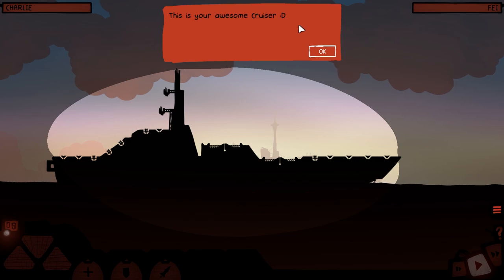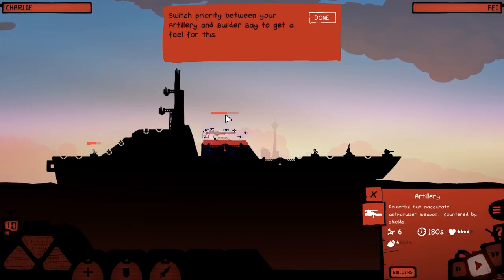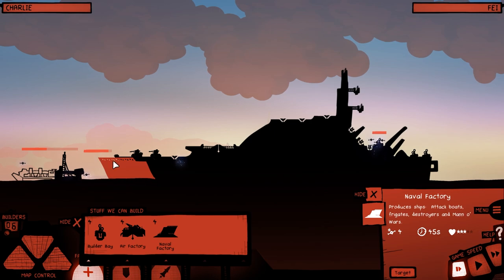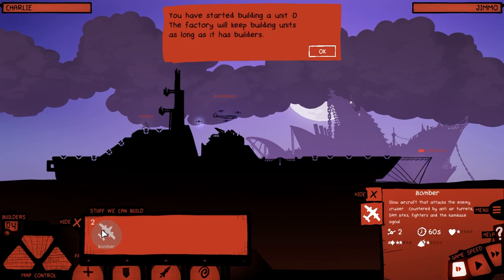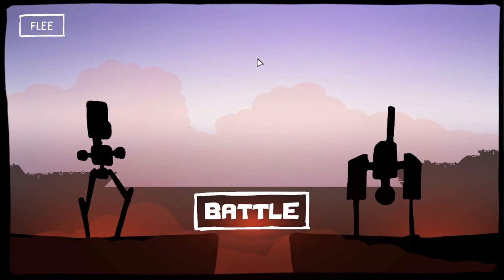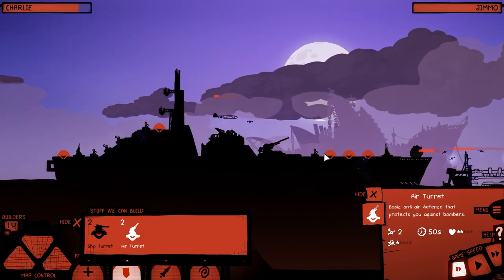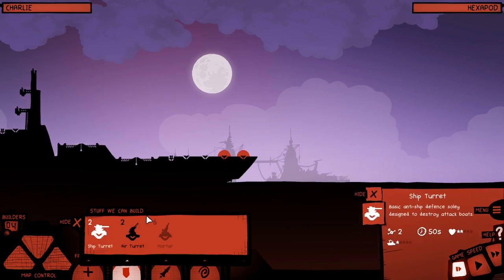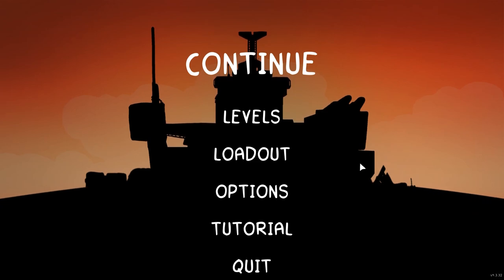Battlecruisers | Overview, Impressions and Gameplay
Battlecruisers is the new game we are looking at today with an Overview/Review of what it is and how its gameplay plays. First we will review the need to know basics of Battlecruisers before jumping into deeper gameplay impressions. A visually stunning RTS where players build the ultimate battlecruiser to strategically attack and destroy enemy warships. Step aboard this indie war game for minimalist design, explosive gameplay, and an addictive soundtrack. And nukes! Never forget the nukes.